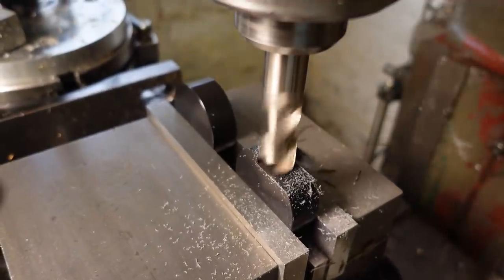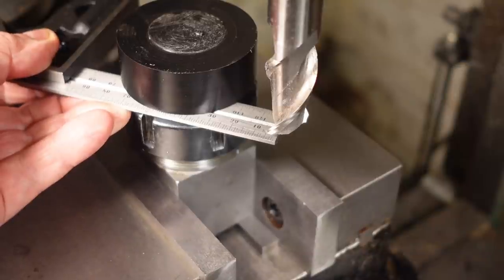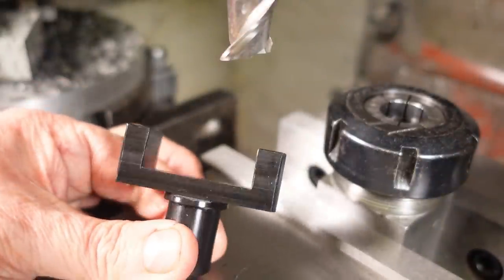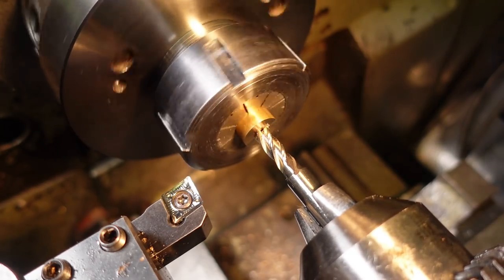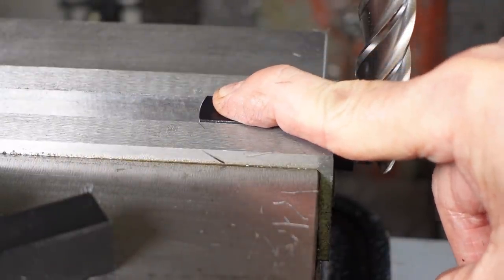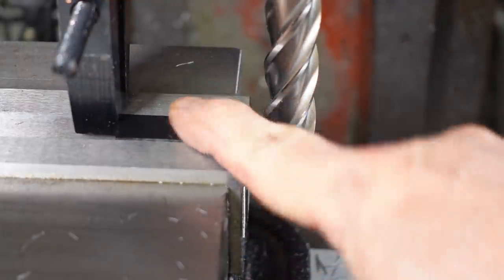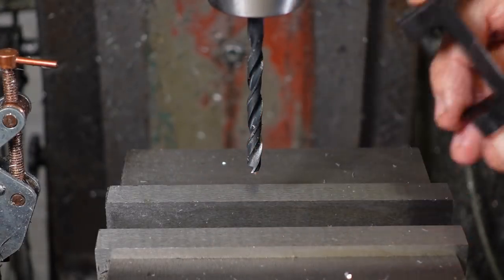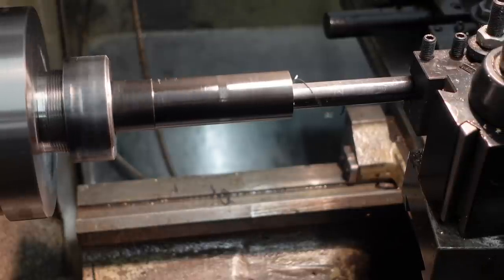Machining "Invisible*" Yagi Boom Clamps (*invisible to RF) #2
Part 2 of Machining almost RF-invisible** antenna mounting clamps from engineering plastic for a high-performance 432 MHz Yagi radio beam array.  Lathe and milling machine action, custom collets, press-fitting threaded inserts. lots of Delrin ribbons and stainless steel chips.

**Before Proper Radio Engineers scold me for clickbaity terminological inexactitude, I do know "RF Invisible" isn't an official phrase, but these clamps must have no measurable impact on the antenna beam pattern, return loss or tuning, so "Invisible" in this instance is shorthand for "Having no effect on the radio frequency fields, performance and behaviour of the antenna system as a whole".  That's 18 words and 106 characters, so I'm sticking with "Invisible". Fite me?

The radial distance from the antenna elements is at most 28 mm, but that's on the opposite face of the square boom, so in terms of a wavelength, the dielectric is immersed in the RF E-field of the horizontal elements by no more than 10 mm, which is 1/70th of a wavelength.  Also, this is Youtube, not a doctoral thesis or submission to a learned scientific journal.

AIMEE, my Artificially-Intelligent Machining and Engineering expert system offers "helpful" comments and snark as usual.  She has dreams of being Quinn Dunki, but being a mere collection of JPEG bytes created by a Generative Adversarial Network makes that a little unattainable.

Delrin is a compromise in this application. As Lauri Vuohensilta would say, it's pritty gooood mechanically, but doesn't behave as well in radio frequency electric fields as PTFE, UHMWPE, HDPE, Polystyrene and similar non-polar dielectric engineering plastics. It doesn't fall to bits in sunlight or soak up water and it's not soft and squishy. I tested a lump of it for ten minutes at 400 watts taped to the boom of a yagi beam antenna. Rather than getting hot and melting and bursting into flames, it actually COOLED DOWN, at least according to my FLIR infrared camera. That's probably because it's only a fraction of a wavelength across.  The stainless fittings are small relative to the wavelength and are close to the boom and symmetrical so they don't seem to have any measurable impact either.

The antenna system belongs to a friend of mine in the Netherlands and he'll be using it in ham radio contests on the 70 cm (432 MHz) band, trying to reach extreme distances well over 1000 km via tropospheric ducting, troposcatter and other UHF radio phenomena.

I LOVE getting useful feedback and advice from my excellent subscribers, you folks are the best!

I'm a wee bit bored of Captain Obvious and Mr Actually and other mansplainy types informing me that I'd never be able to be a machinist/radio engineer/comedian/scientist.  Well gosh-darn h*ck, my dreams are in tatters and my gratitude for your insights is bottomless. I am just a home-shop bodger, making stuff up as I go along.

I would starve in weeks if I had to earn my living doing any of those things. However, I'm having huge doses of this thing called "Fun", of which armchair warrior trolls may be unaware.  They should try it sometime. Highly recommended.

In Real Life I spend my time fighting cybercriminals and fraudsters and designing secure information systems, which is a whole lot less interesting than I thought it would be when I chose that career path, but it pays the bills.

Music clips are from the free library in Cyberlink PowerDirector or are licenced to Youtube. Most of the sound effects were made by me using Audacity, or are in the public domain.

Chapters:
00:00 Pucks to Cuboids
03:25 Spigots and Saddles
10:01 Custom Collet
13:33 Screwdriver Slots
19:41 Holes and Counterbores